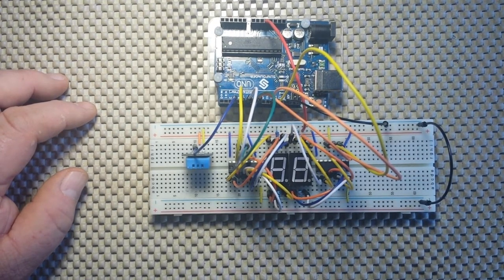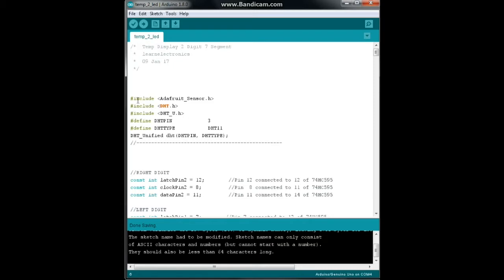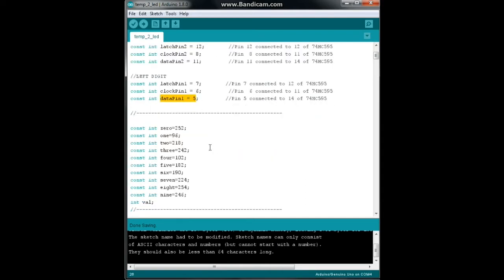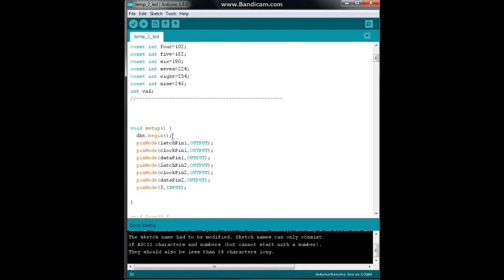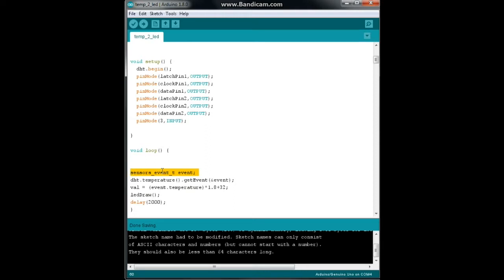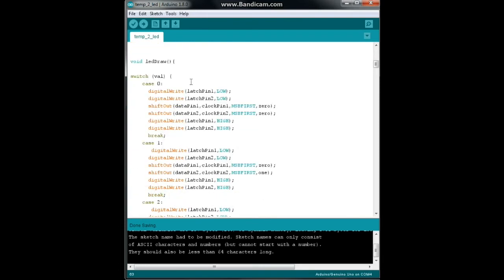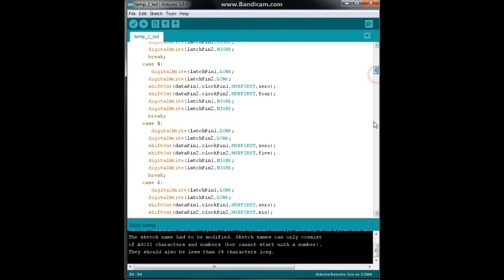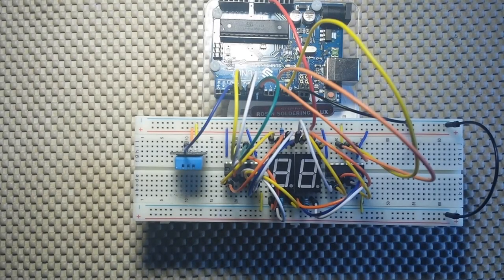Double Digit Fun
In this video we use two 74HC595 shift registers to drive two 7 segment LEDs. We show the current temperature as sensed by a DHT11 temperature sensor on the LEDs. The code is long, but is very simple once you see how it works. Also, all of my Arduino sketches are available on Dropbox. The link is below, also below is a link to how to wire the seven segment LED to the 595 and the 595 to the Arduino.